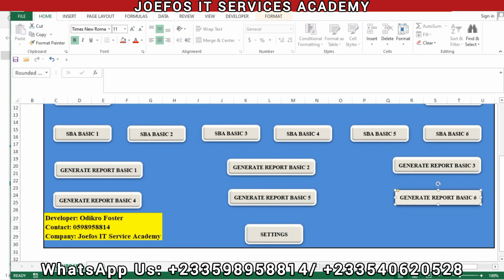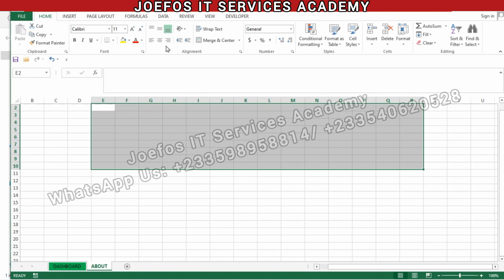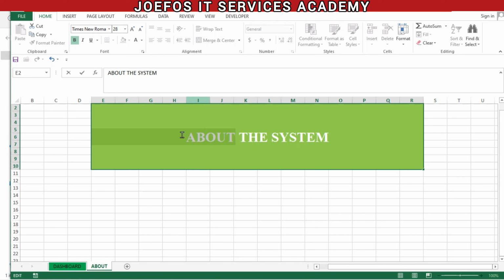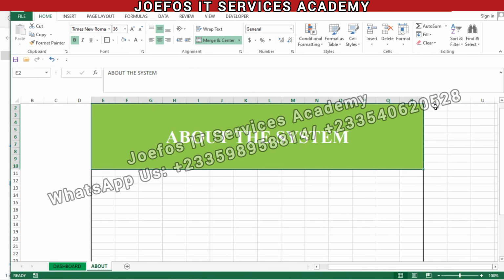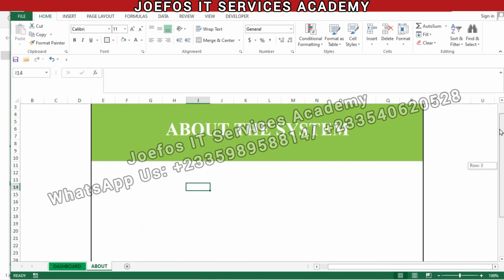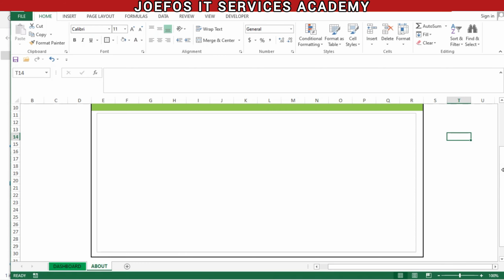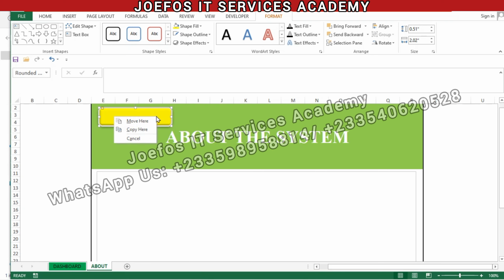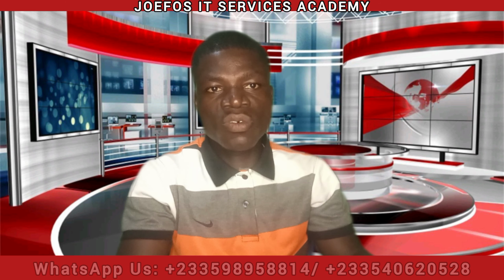How To Create a School Based Assessment System in Excel | Step-by-Step Tutorial lesson 2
Description:
"Learn how to design and implement a effective school-based assessment system that promotes student learning and achievement. This playlist/podcast covers everything from assessment principles to practical strategies for implementation.